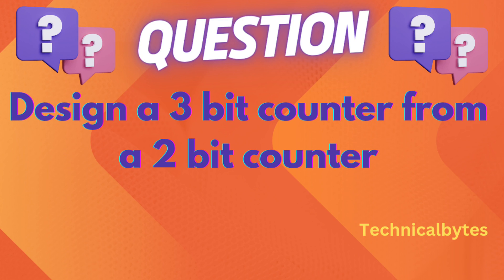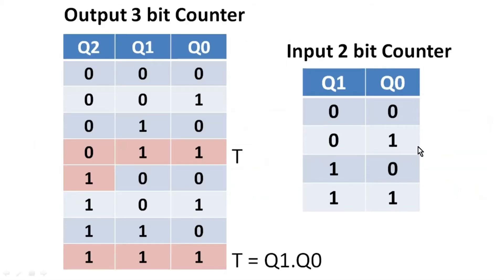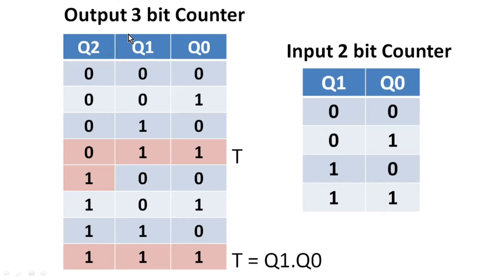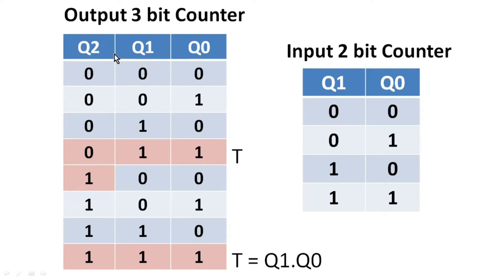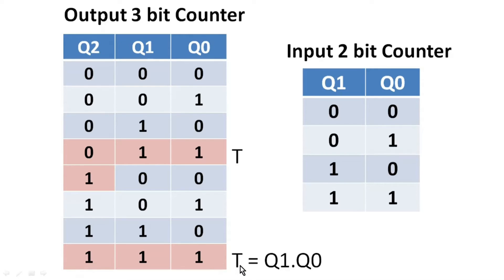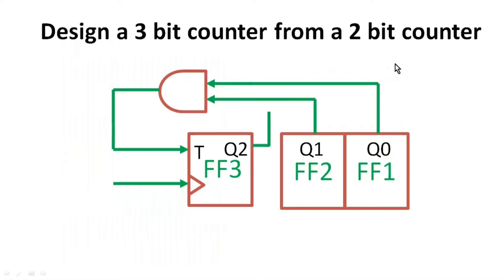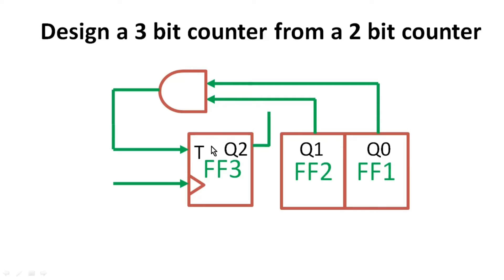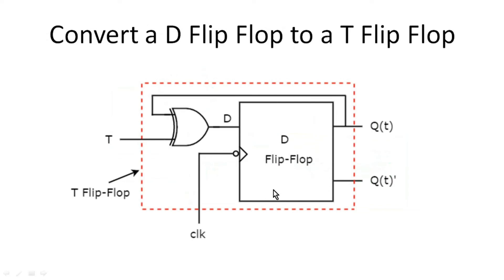Design a 3 bit counter from 2 bit counter